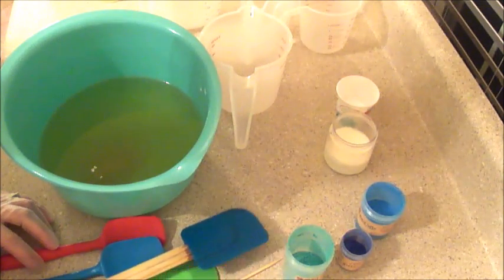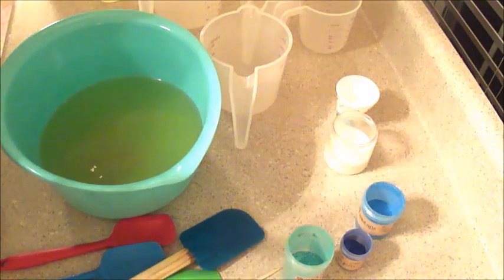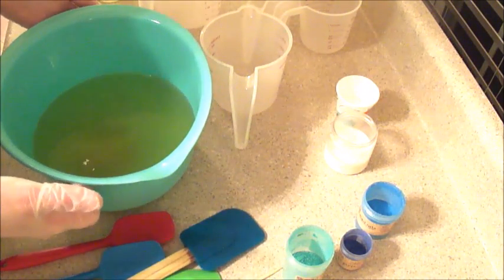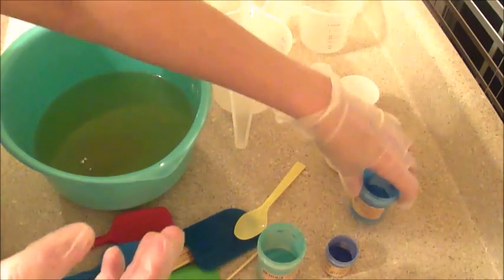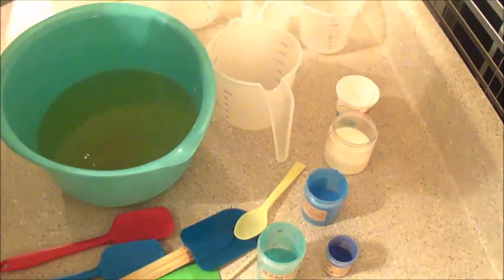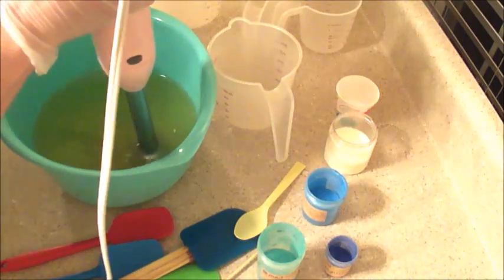Making and Cutting Tahitian Waterfall Cold Process Soap- Clyde Slide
A technique that was first done by Clyde Yoshida of Vibrant Soaps. I am not sure if I did it the exact way he does. He probably doesn't make the mess I did!